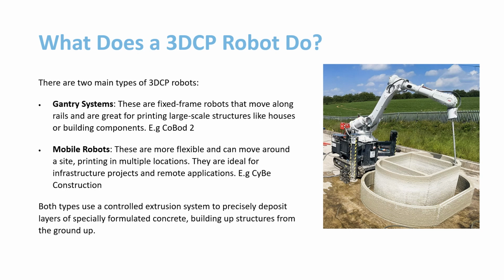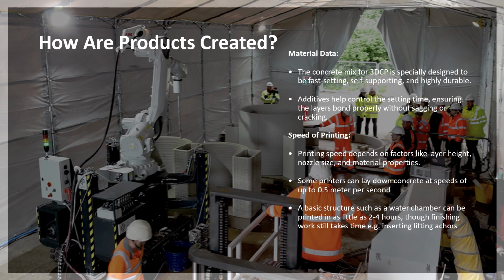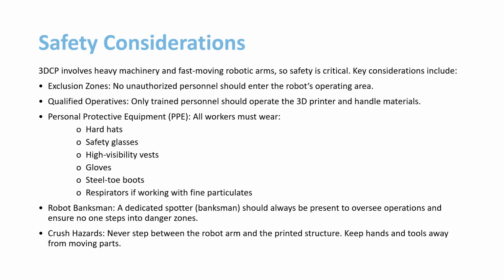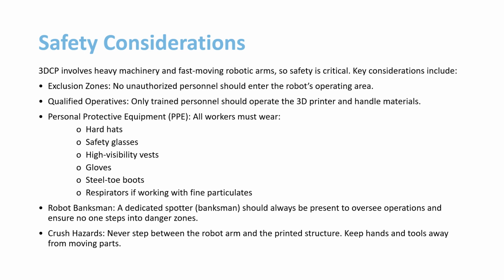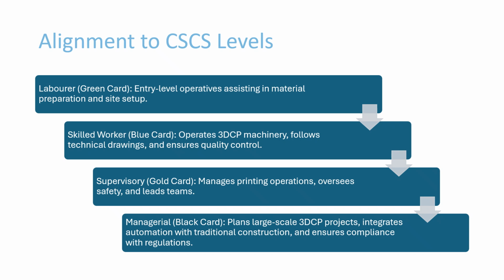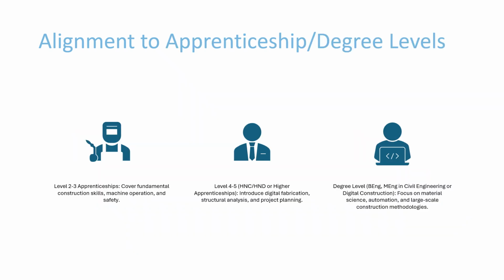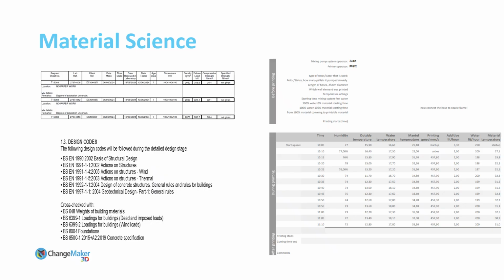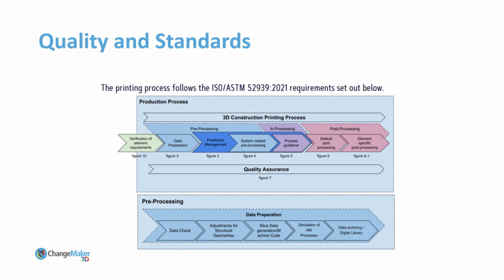3D Concrete Printing Training